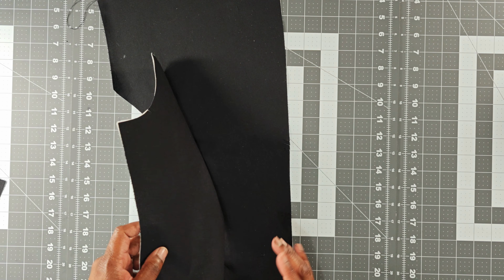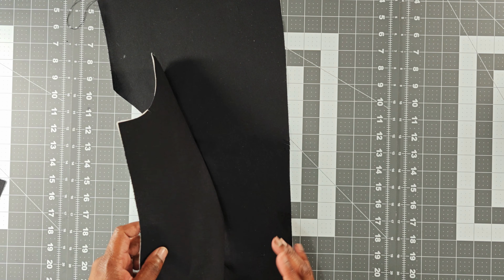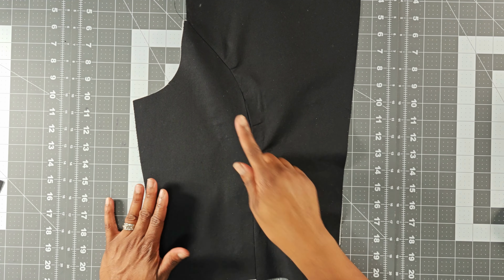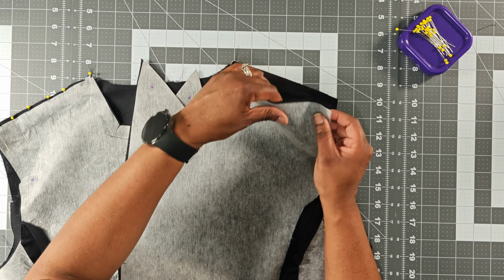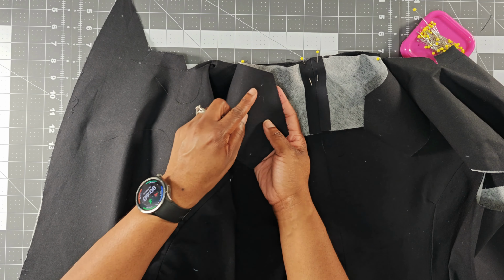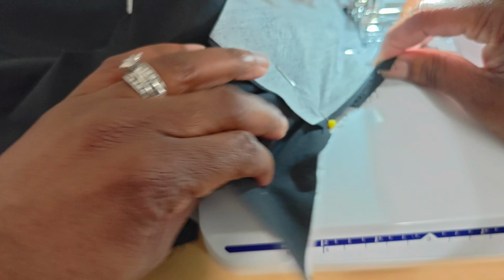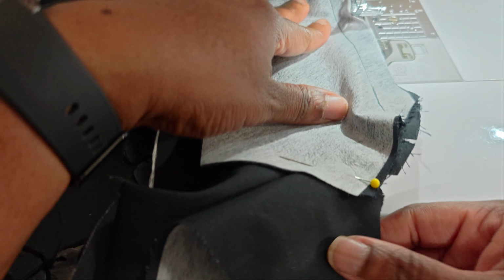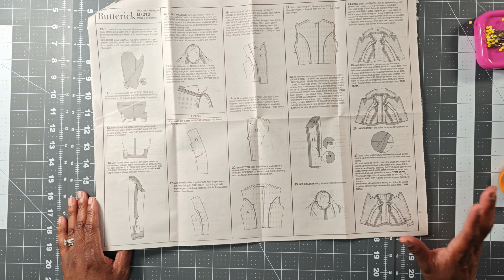This Jacket Tried Me! Outer Shell Assembly Gets Real Butterick 7012 (Part 3)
PATTERNS MENTIONED AND CHAPTERS
00:00 Intro
0:32 Front
2:59 Side Front
4:18 Back
5:00 Side Back
7:58 Shoulder Seams
9:21 Under Collar
17:52 Next Up: Tomorrow's Plan
19:14 Outro
CURRENT MEASUREMENTS
Bust: 42.5"
W: 34"
H: 46.5"
Height: 5'6"
MACHINES USE
Sewing Machine: Brothers Innovis NQ3600D
Serger: Brother 1043D
Camera used for filming: Go Pro Hero 10 & Go Pro Hero 11
Microphone used: RODE

96% 10.5K/11K